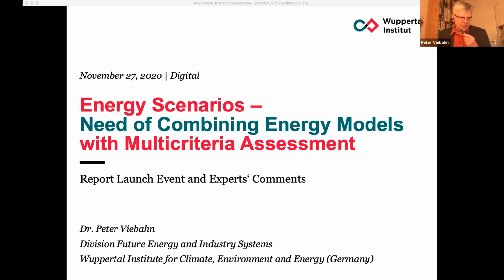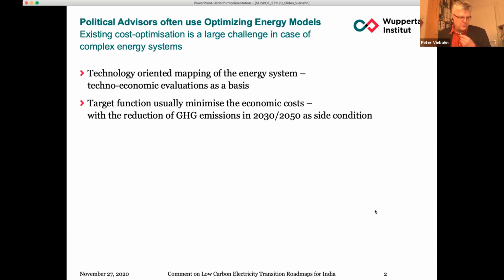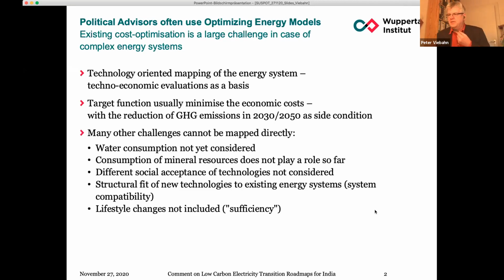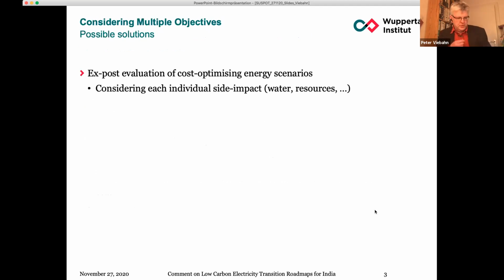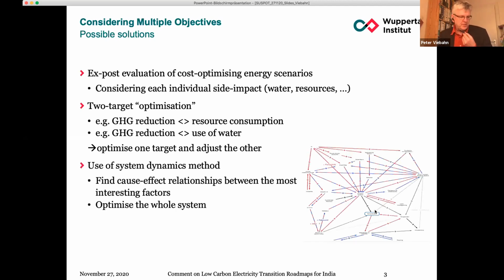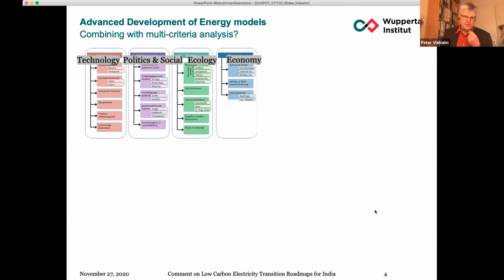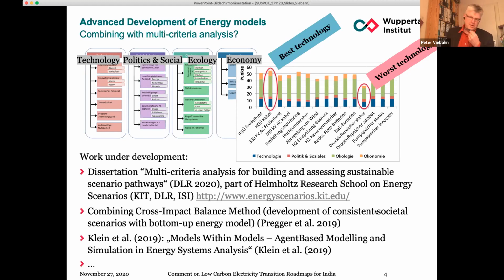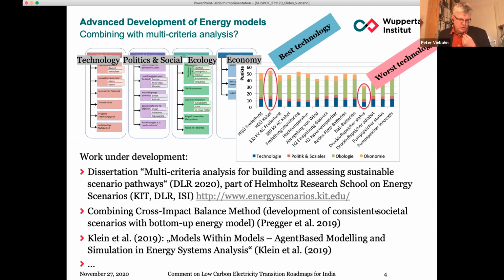Dr. Peter Viebahn on the need to combine Energy Models with Multicriteria Assessment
In this video, Dr. Peter Viebahn (Head of Research Unit, Division Future Energy and Industry Systems, Wuppertal Institute for Climate, Environment and Energy, Germany) shares his views on modeling Energy Scenarios and the need to combine Energy Models with Multicriteria Assessment techniques.